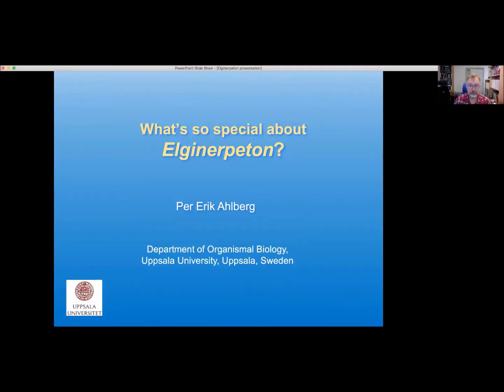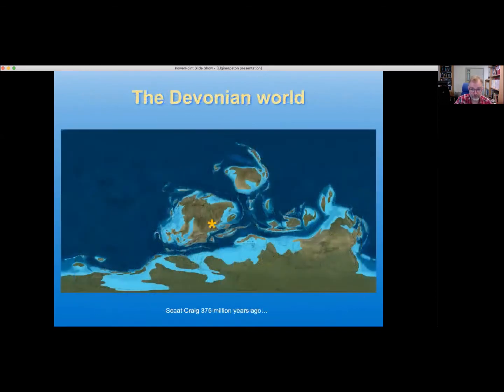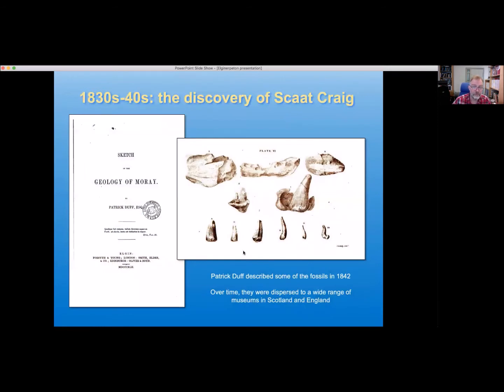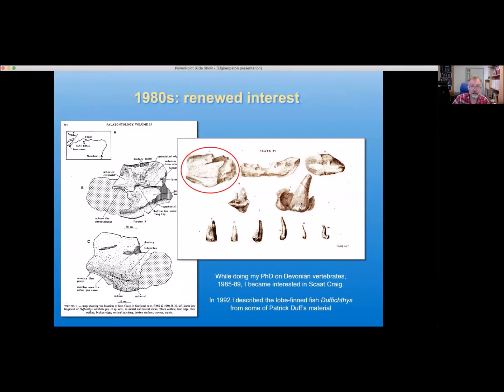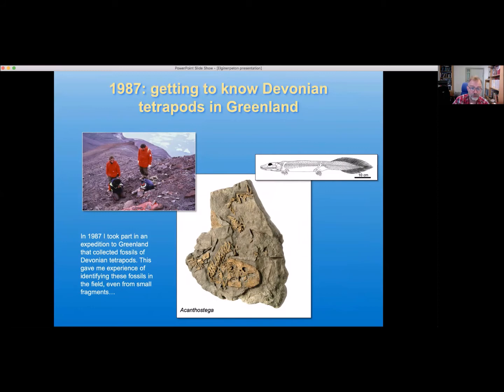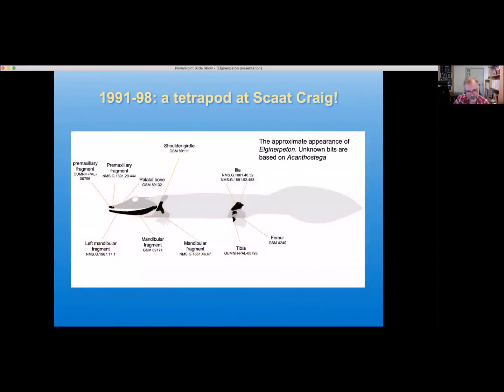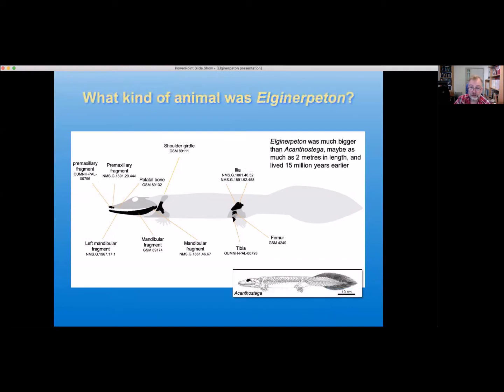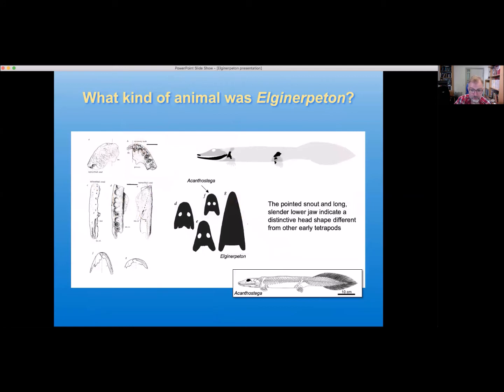What's so special about Elginerpeton?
As part of Elgin Museum's At the Water's Edge exhibition, Per Ahlberg, Professor of Evolutionary Organismal Biology at the University of Uppsala, Sweden, discusses the importance of Elginerpeton pancheni in our understanding of how animals made the transition from fins to feet. Per first identified fossils from Scaat Craig as early tetrapod material in the 1990s. His assistance in setting up the exhibition is gratefully acknowledged.

At the Water's Edge was made possible thanks to funding support from the Weston Loan Programme with Art Fund.